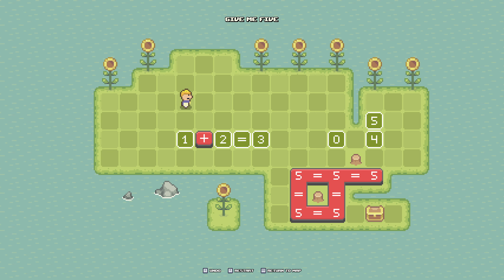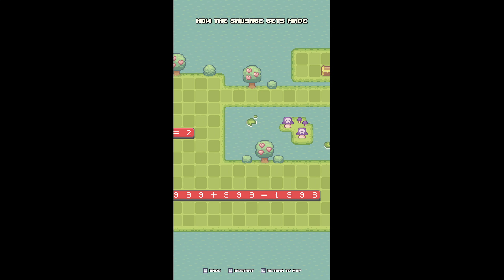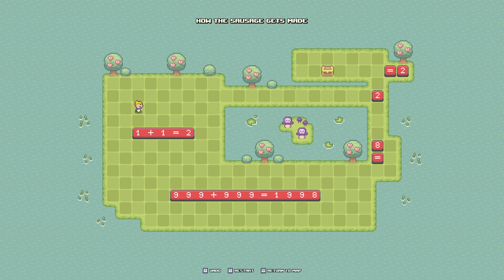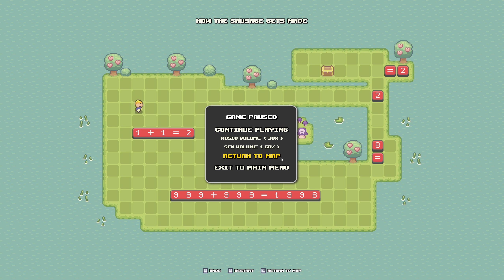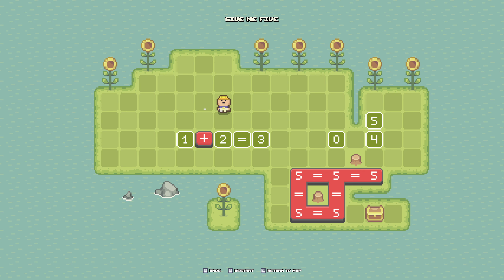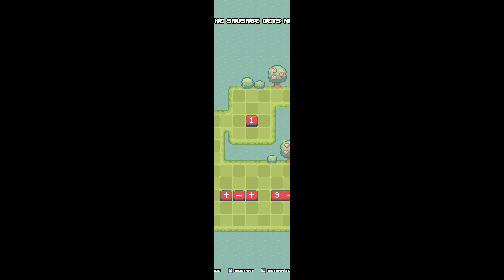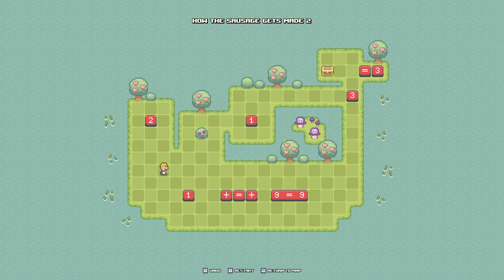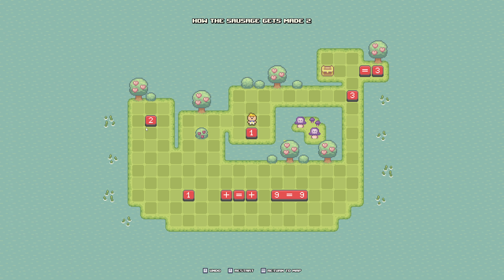Braking Though Basic Math With Spreadsheets | Block Buster Billy #06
An alien family had a picnic on Billy's island. They had to leave in a hurry, causing Junior to forget his cubes. Can you help Billy figure out the mind-boggling alien puzzles?